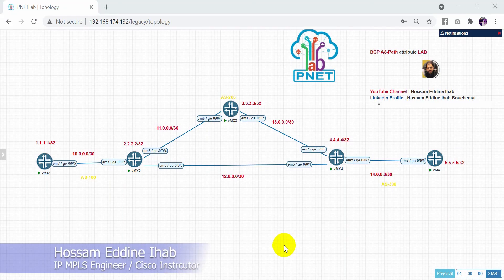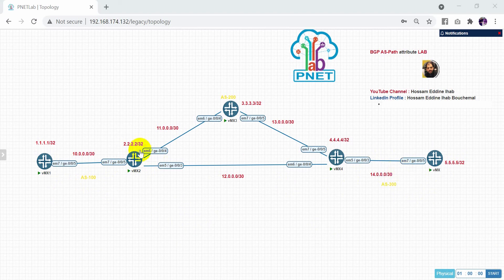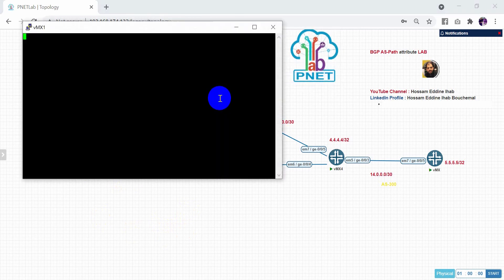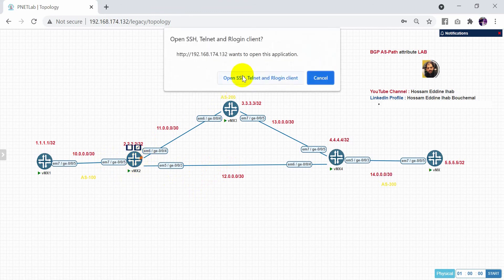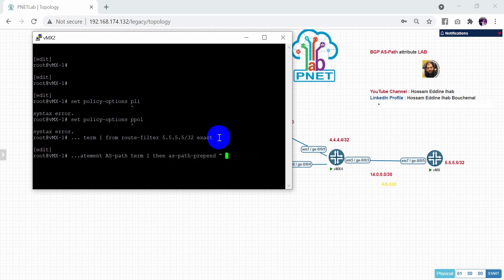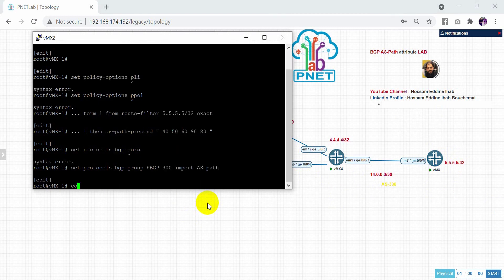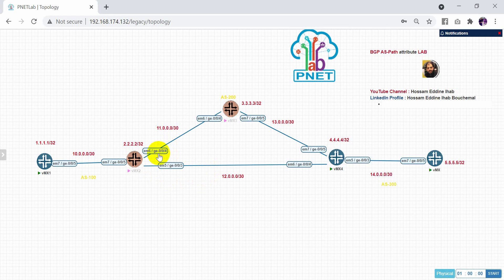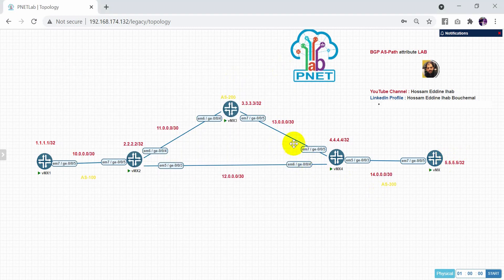How To Configure BGP AS-Path Attribute in Juniper Router